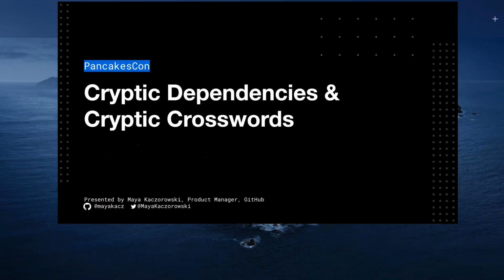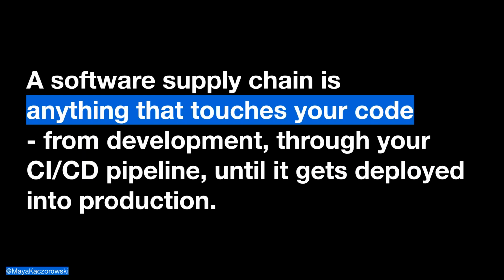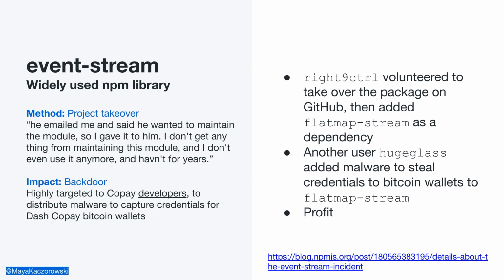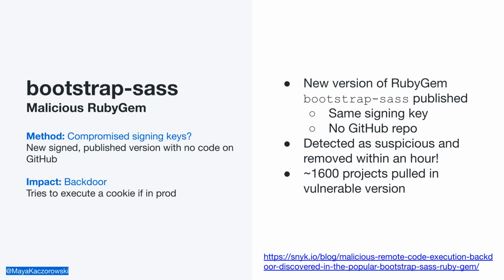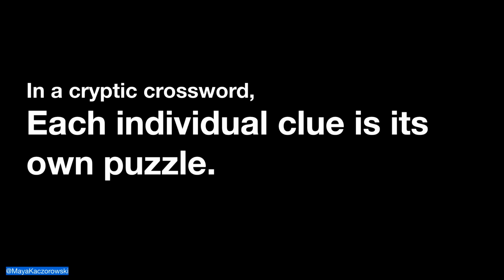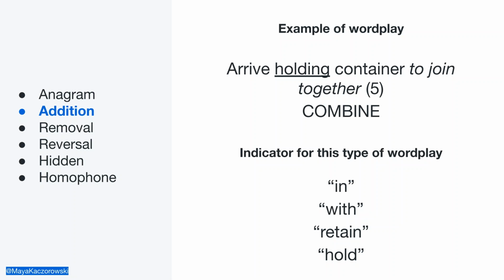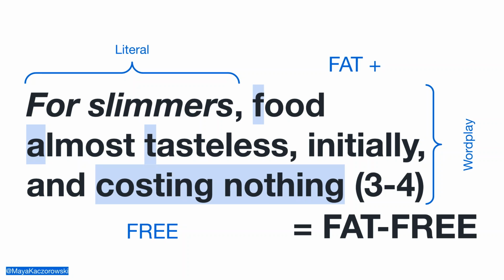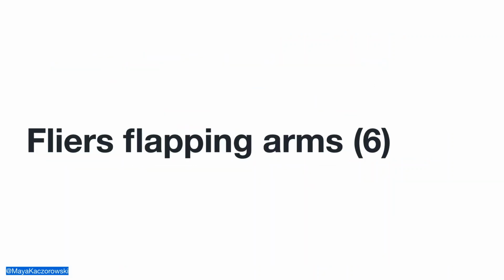PancakesCon 1 - Maya Kaczorowski - Cryptic Dependencies & Cryptic Crosswords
This is a recording of PancakesCon 1 on 3/22/20. The speaker is Maya Kaczorowski / @MayaKaczorowski

This talk is the property of the speaker. Please do not redistribute without permission. This talk is the property of the speaker. Please do not redistribute without permission.